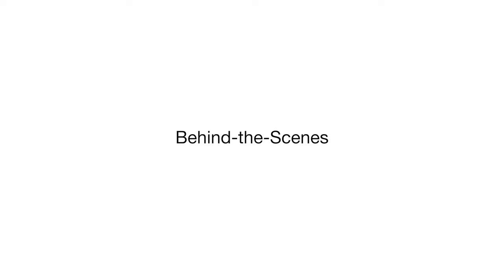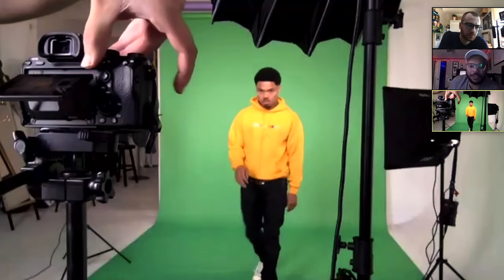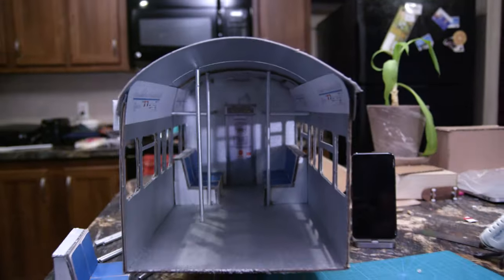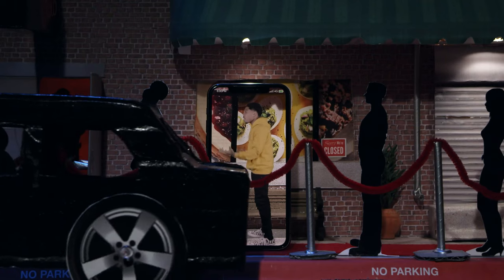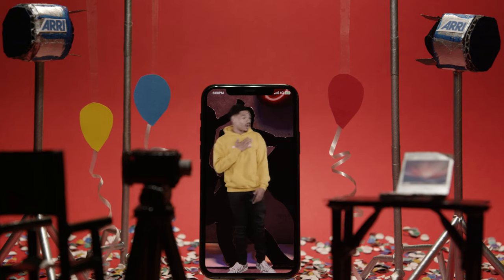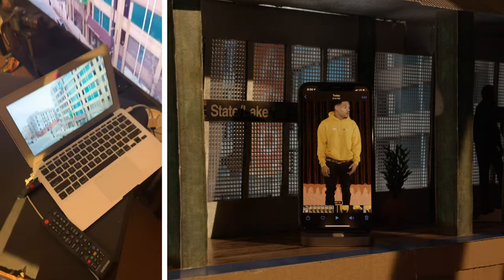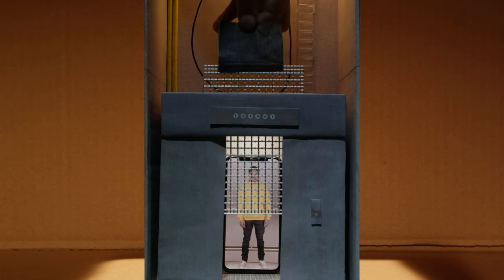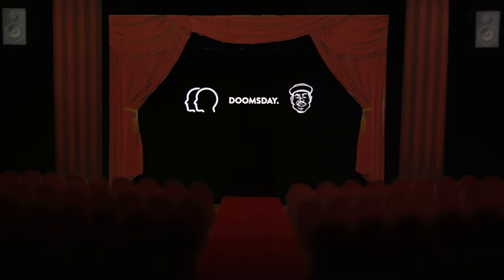Taylor Bennett - Don't Wait Up (Behind the Scenes)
Here's a quick breakdown of how me made our latest video for Taylor Bennett! All the sets within “Don’t Wait Up” were hand-made using cardboard, card-stock, and hot glue guns. Textures were printed off and then applied to the cardboard structures to make the sets feel life-like. In addition to this, 1:12 scale miniatures were also sprinkled into each scene to add even more realism. We directed Taylor’s performance remotely from Oklahoma + Seattle and then edited that footage into the video playing on the phone throughout.

Gear:
Aputure Mini-LED (MX)
Aputure Mini-LED (M9)

Materials:
Card Stock
X-Acto Knives
Cutting Mat
Hot Glue
Plastic Mesh
Pipe Cleaners
Cardboard Straws
Styrofoam Balls
Plastic String